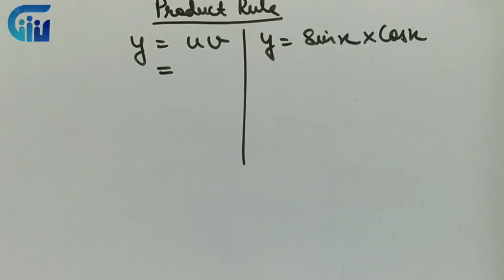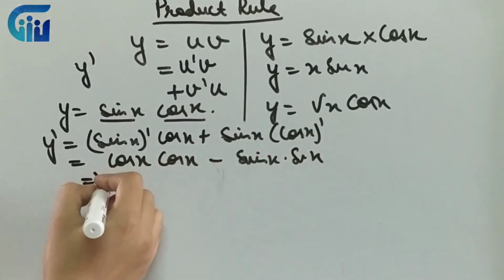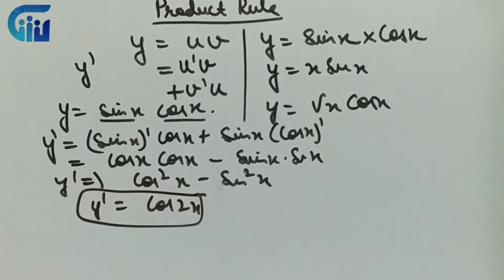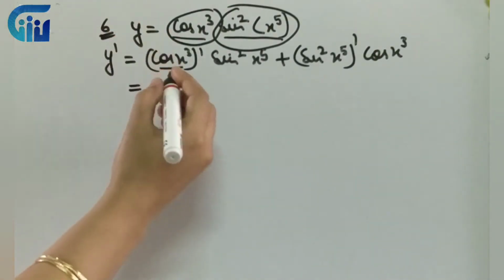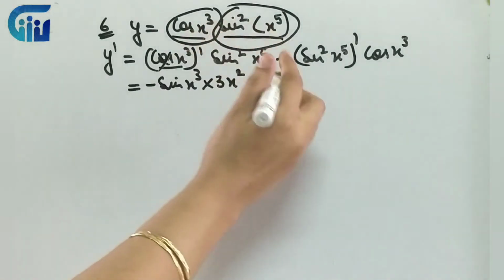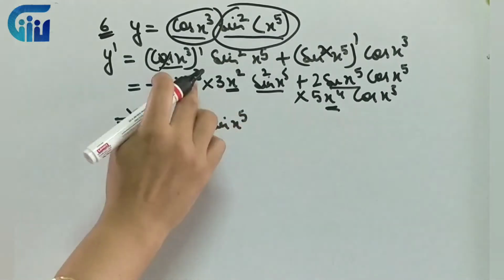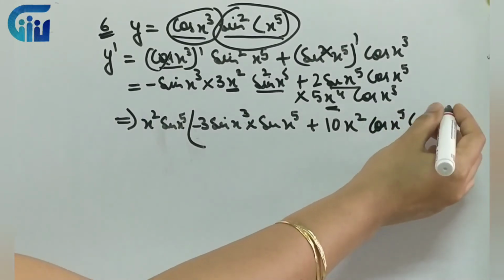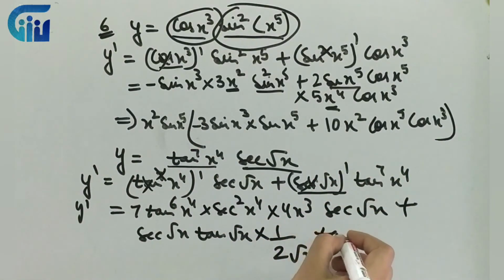Derivatives by Product rule| Differentiation using product rule CBSE class 11 & 12 -2020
# Geeta  joshi # Ganit Gyan simplified# logarithmic differentiation
Hello Everyone !!

The video gives an insight of product rule of differentiation with the help of many examples